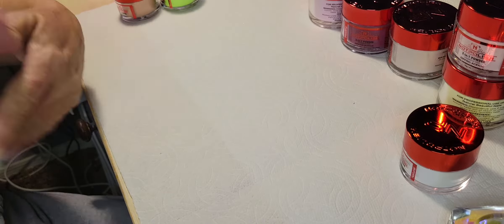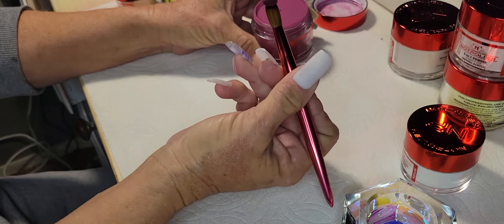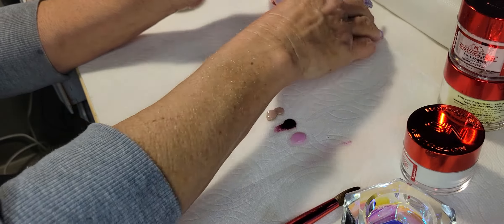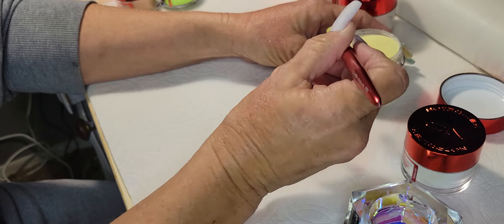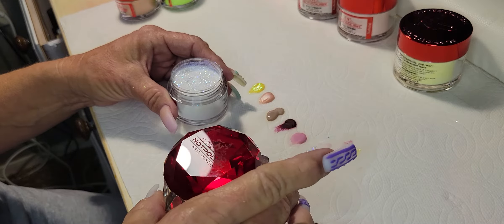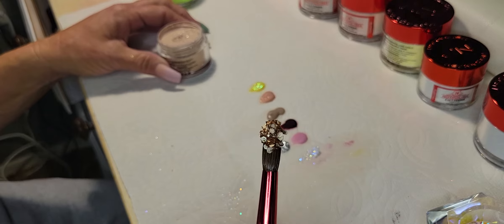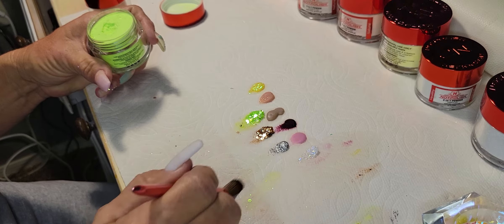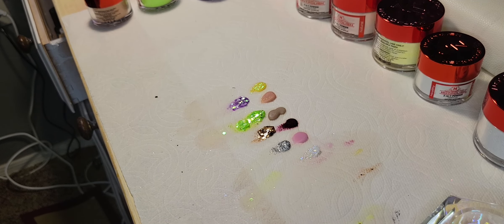Swatching Notpolish mystery box acrylics